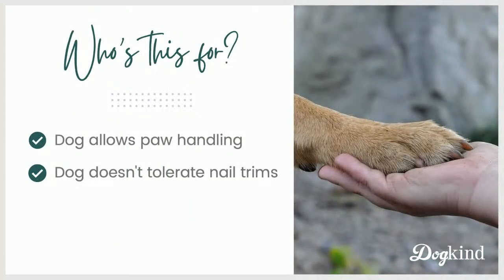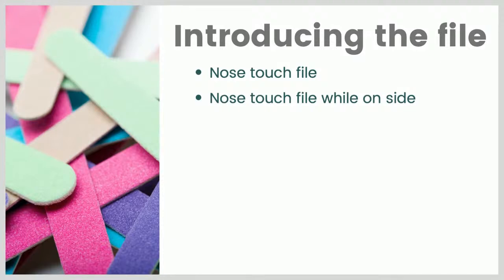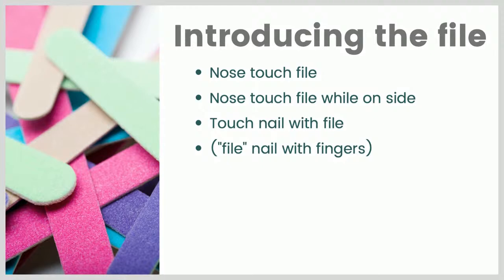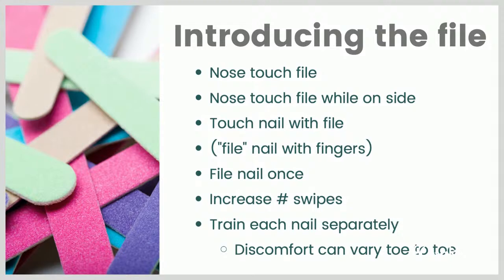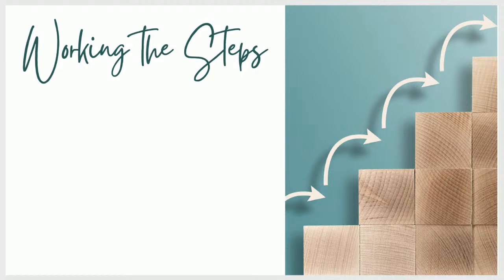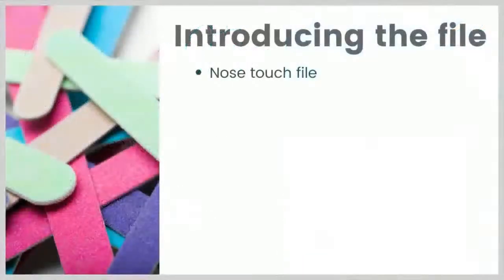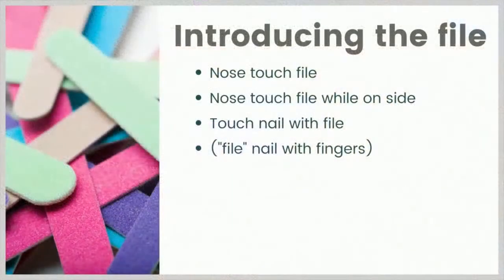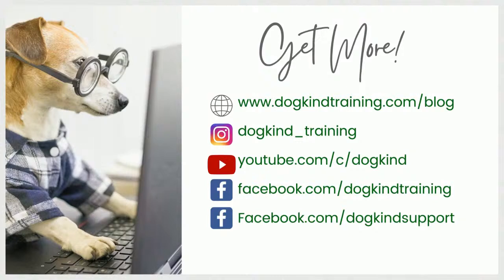Nail Filing for Dogs Part 3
In this session we'll talk about how to introduce the nail file to your dog, and start filing!

For more 1:1 help, join us inside our monthly training membership!

Dog lunging and barking on walks? Check out our FREE webinar, "Why Your Reactive Dog Training Isn't Working"!